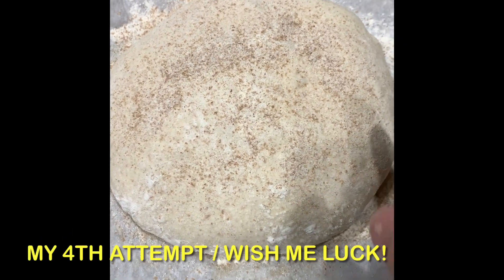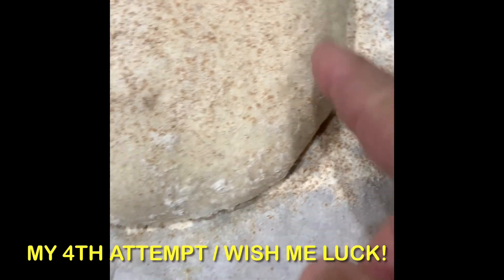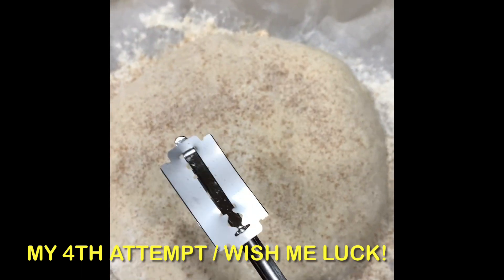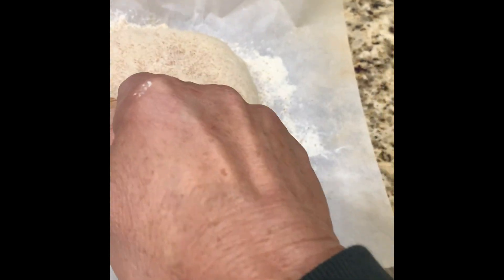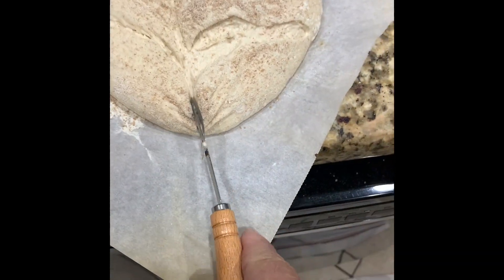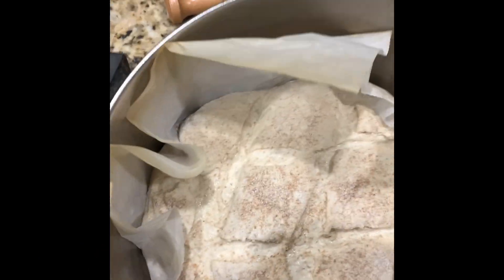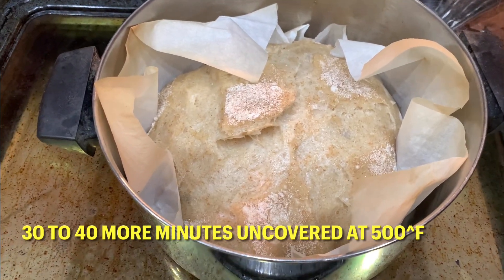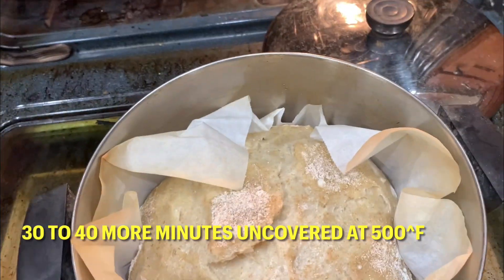My 4TH Sourdough Attempt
This was my 4 sourdough batch and had almost given up on the dough. Had it in the refrigerator for 48 hours and it didn’t rise until I put it in the oven with the oven light on for warmth. It doubled in size and the dough got baked. It looks delish. Will wait for the cool down and cut for the final assessment.